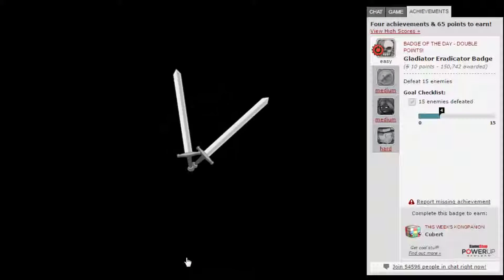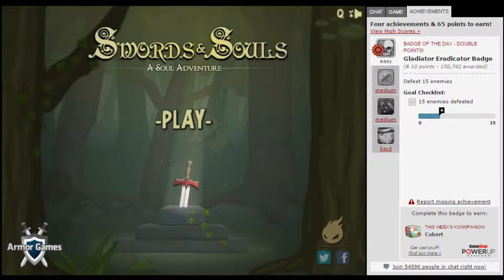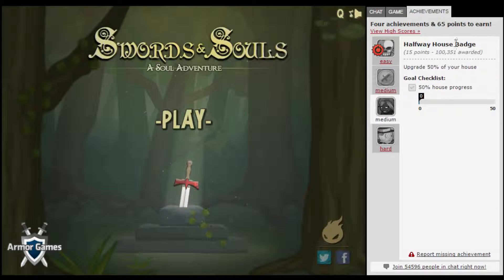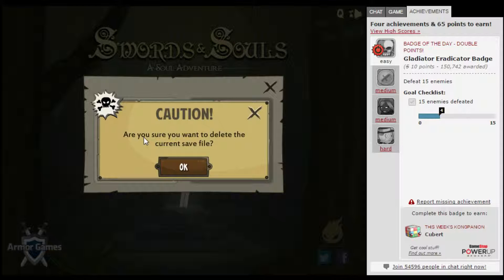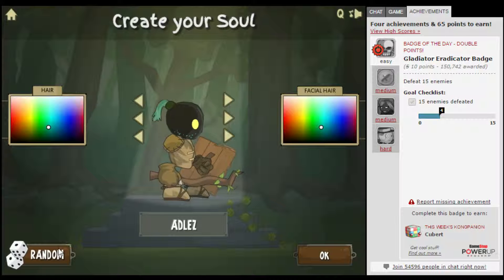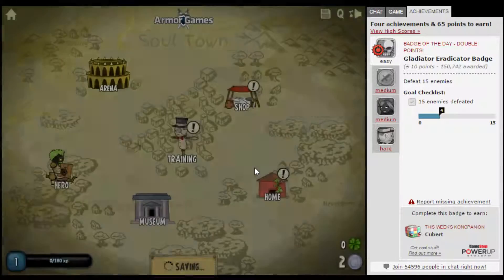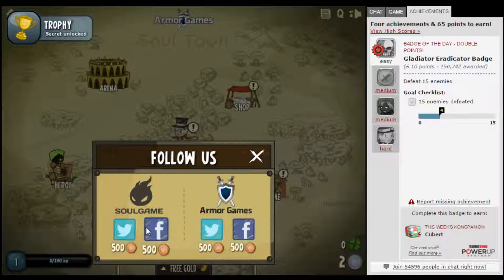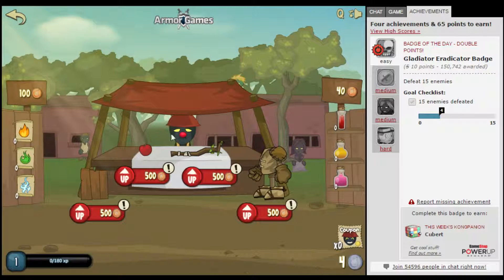Lets Play Swords & Souls 1 - Training Optimally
Welcome to Soul Town! Design your Soul, train him and step into the Arena! Unlock new skills, buy new equipment and make your way to the top in this exciting RPG/Training game!
Features:
- 5 fun mini-games to improve your hero’s stats
- Over 30 Arena levels and Survival mode
- 44 enemies and bosses
- Tons of equipment, upgrades, skills, items and abilities
- A home to build and secrets to find
- A museum to invest in and complete